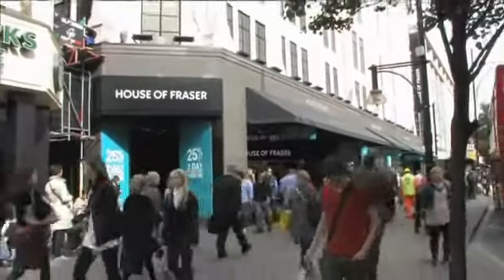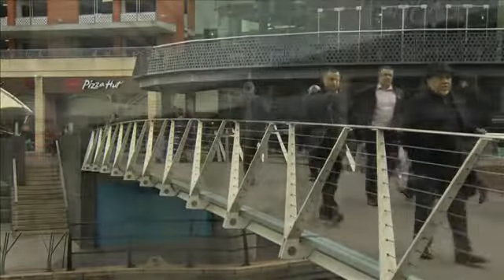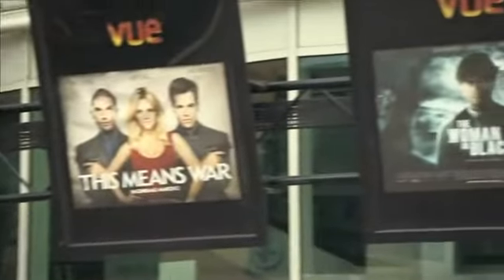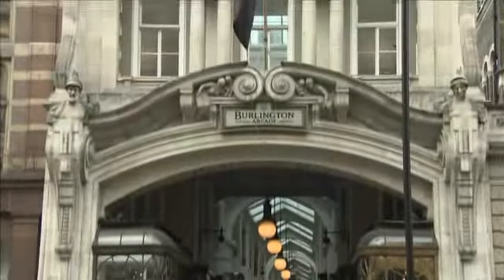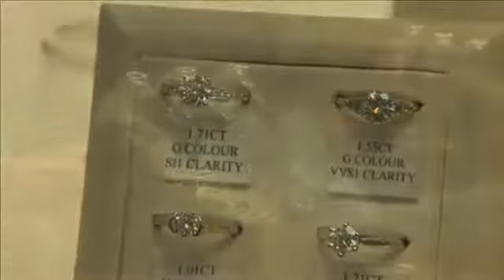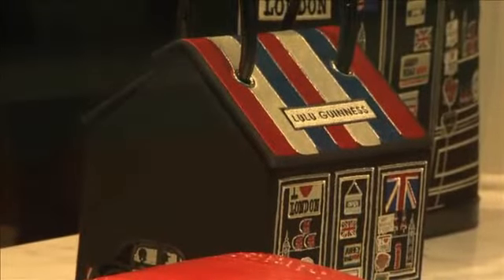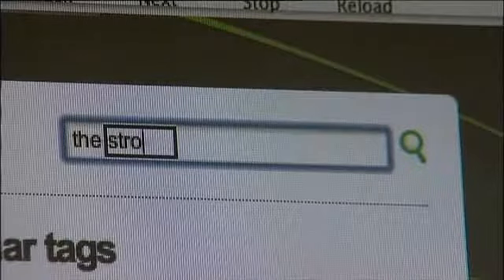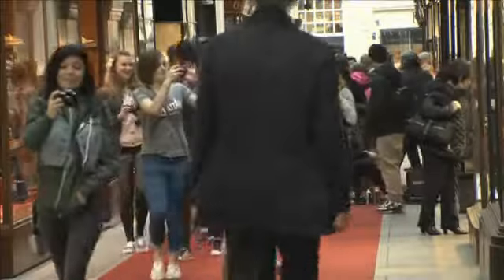Short Movies - 3&4 Shopping in the UK - American English File 2